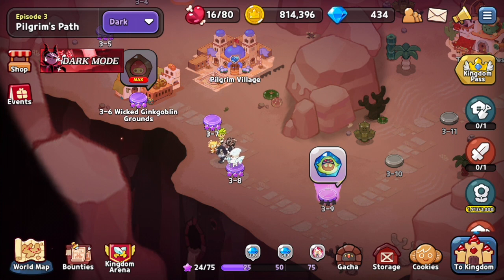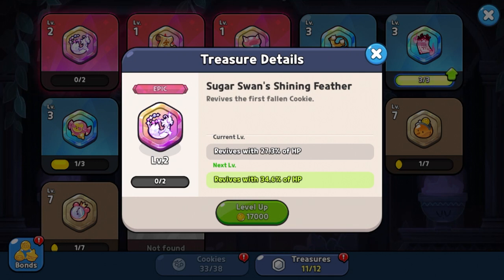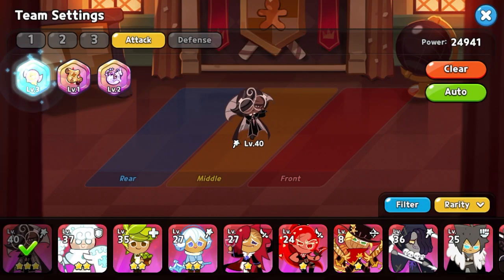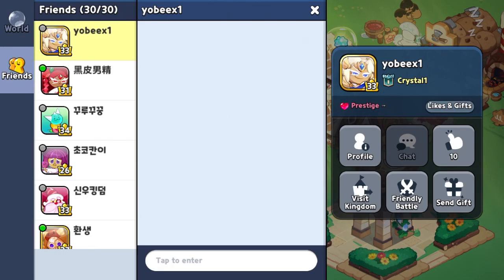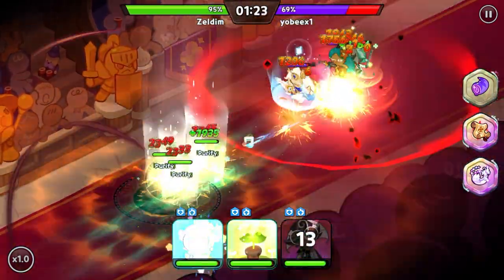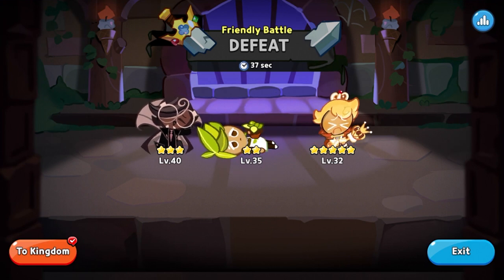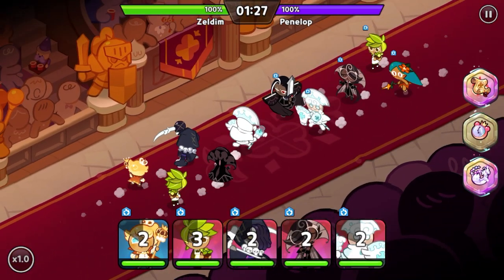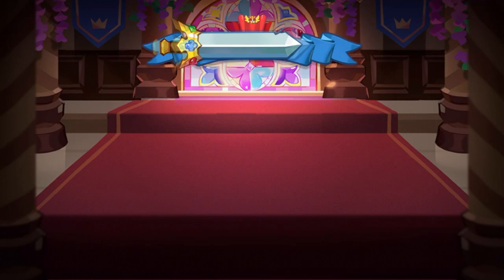Swan Feather treasure - Cookie run kingdom ep 7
I hope this guide will help you progress in the long run.